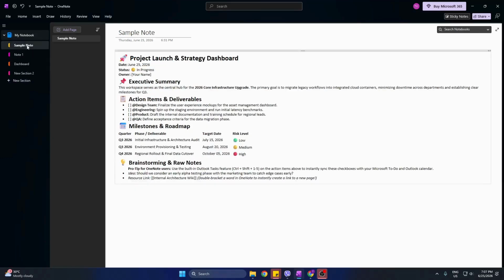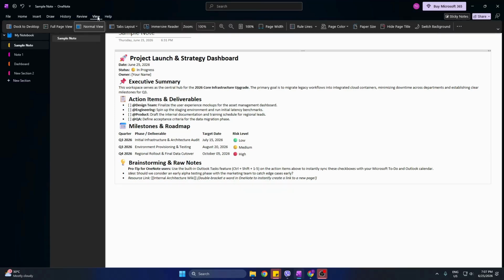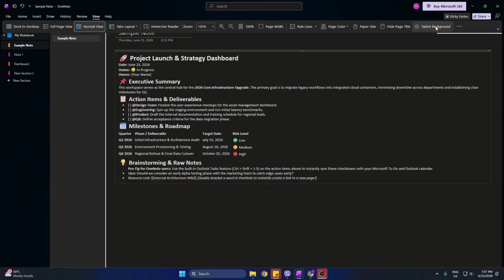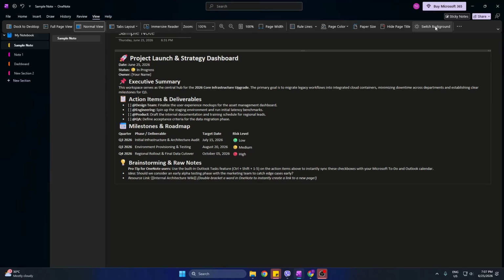How to Turn on Dark Mode in OneNote - Full Guide (2026)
In this video, you'll learn how to turn on dark mode in OneNote, even if you're a total beginner or just need a quick refresher. By the end of this guide, you'll know exactly how to enable dark mode so you can reduce eye strain and enjoy a more comfortable note-taking experience.

Here is the step-by-step breakdown:
00:00 Open OneNote App
00:15 Load Your Notebook
00:30 Access the Menu Bar
00:45 Locate the View Option
01:00 Find Switch Background Option
01:15 Toggle Dark Mode On
01:30 Adjust Background Preferences

Switching to dark mode in OneNote is a straightforward process that can enhance your note-taking experience. By following these steps, you can easily adjust the background to suit your preferences.